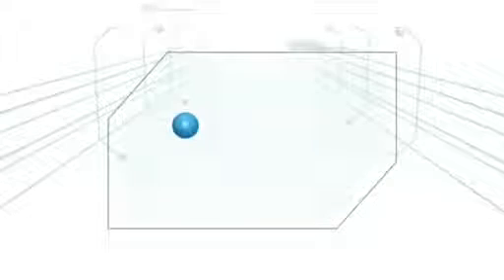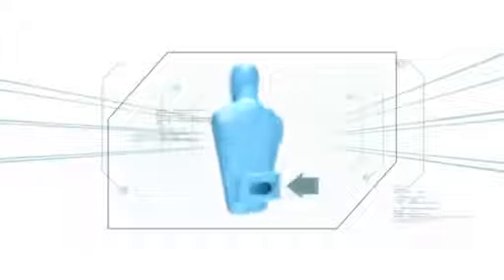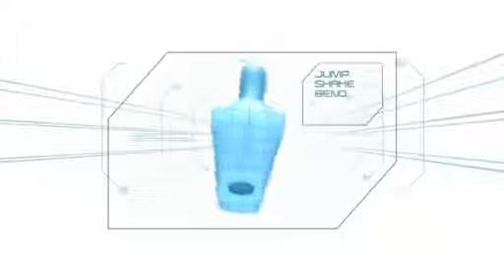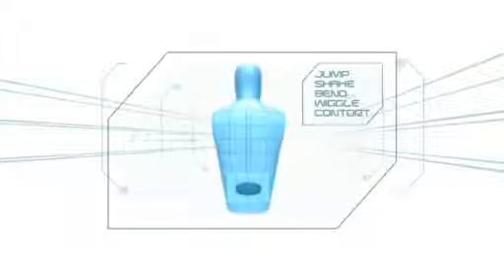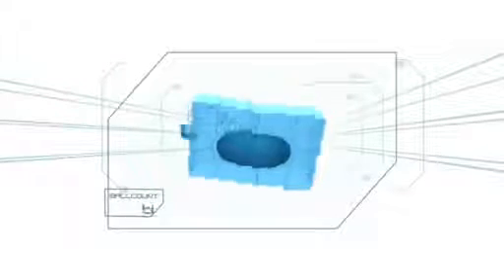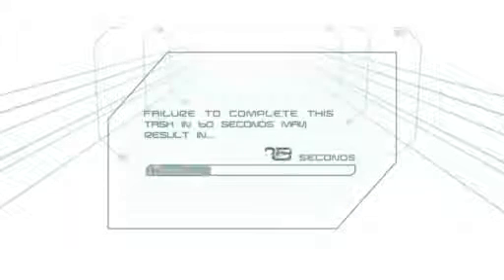Minute to Win It Games Junk In the Trunk